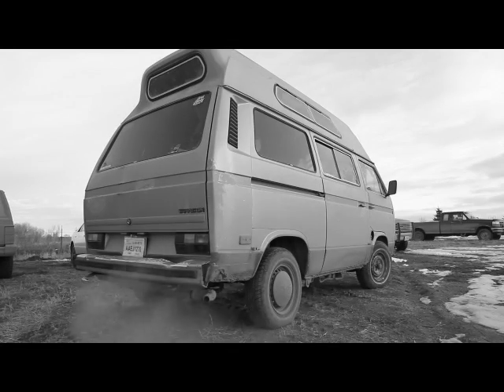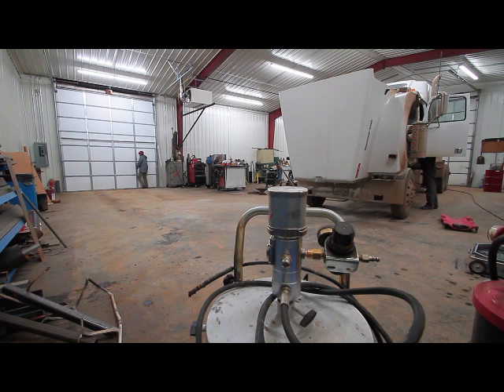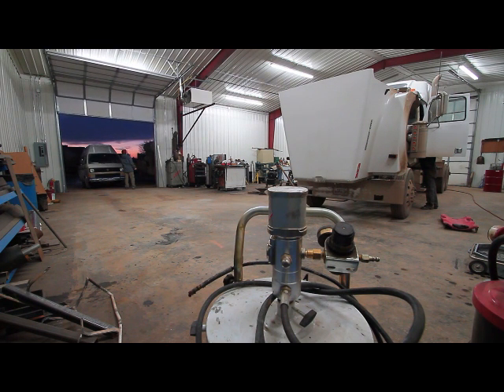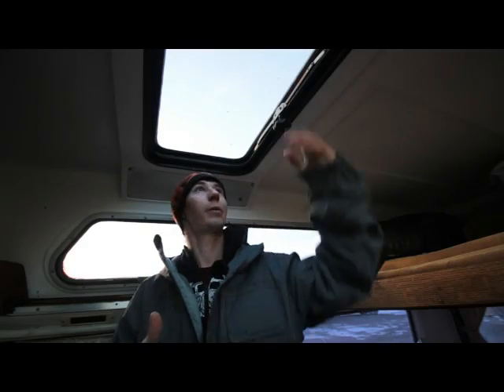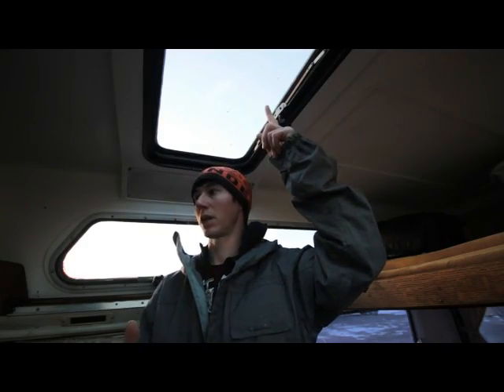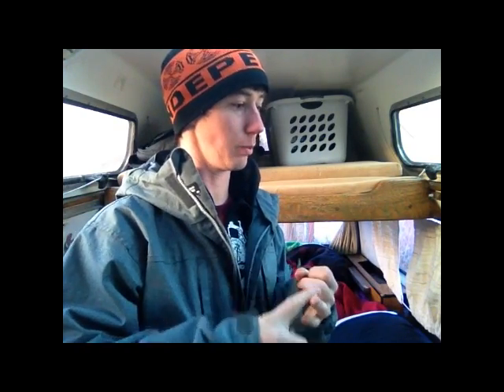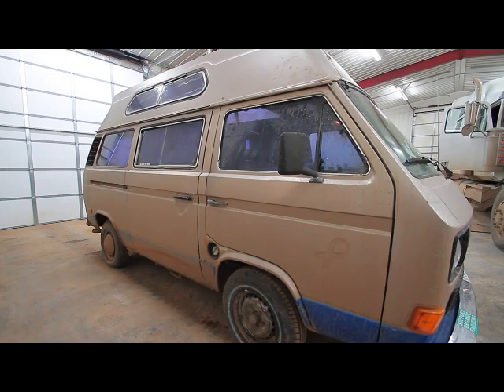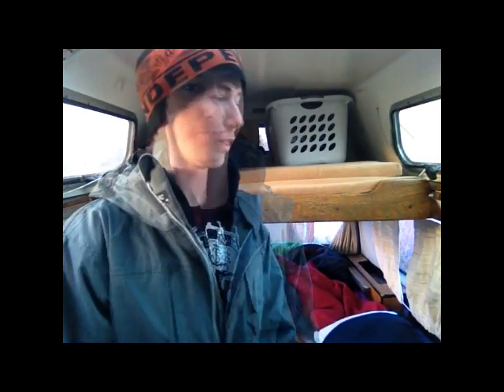Boom Town Bus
This is my introductary video to the Boom Town Bus series. I cover my
basic concerns and goals involving the bus. I drive and live in a 1984
Volkswagen Vanagon. I live and work in Sidney, MT as an HVAC Technician.